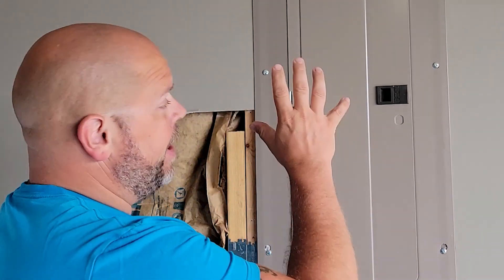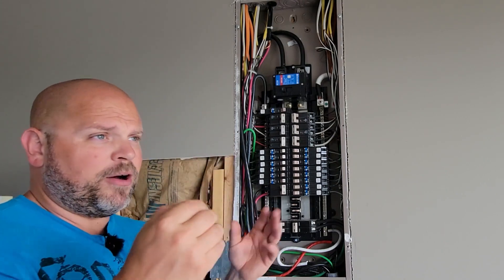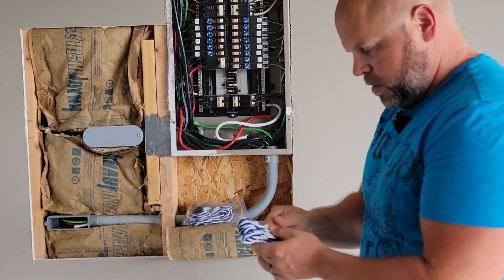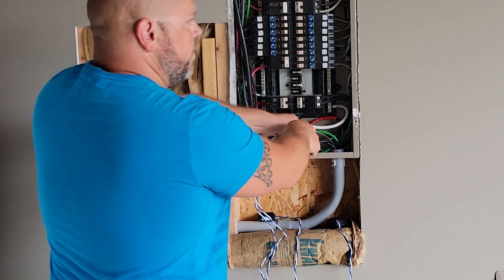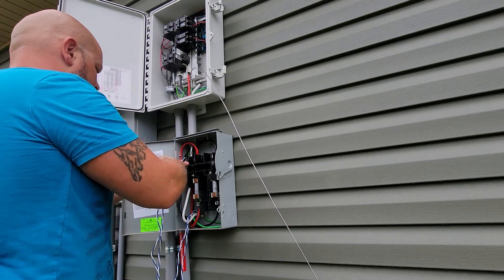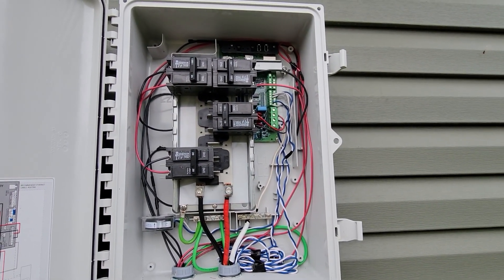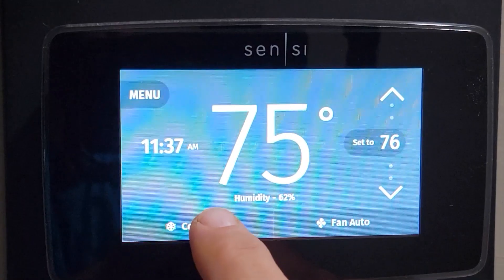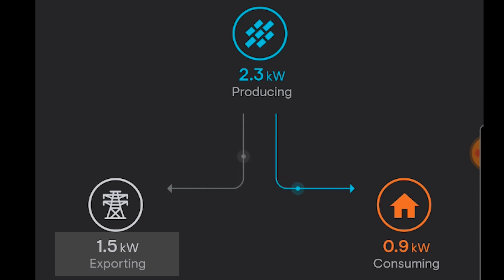How to install consumption monitoring CT on an Enphase solar system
How to install consumption monitoring CT on an Enphase solar system. Complete your Enphase solar system by installing consumption monitoring CT's. See what you are producing and consuming in real-time using the Enphase Enlighten App or Online.

UPDATE
BUILD AN ENPHASE SYSTEM PRODUCT LIST

Don't forget to register for free at the DIY Solar Builds community.
You will be automatically entered into all current and future promotions.

Timeline:
00:00 - Intro
00:46 - Prep
02:53 - Installing CT
09:34 - Testing
10:42 - Closing